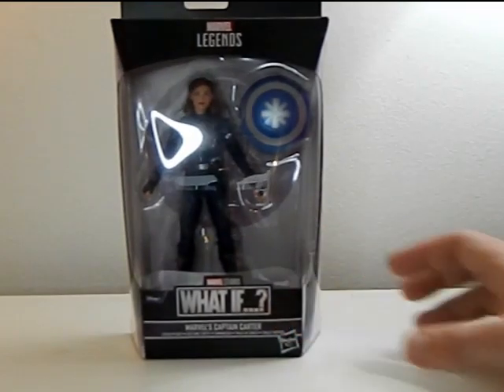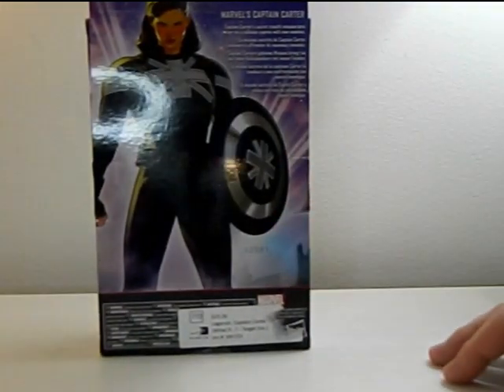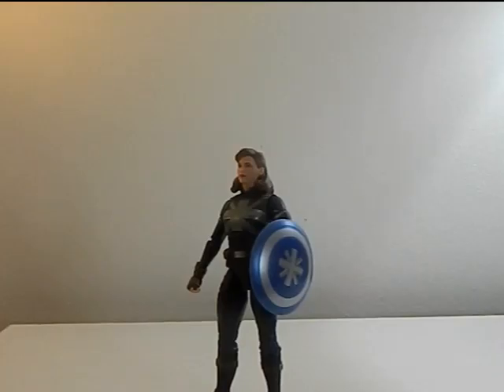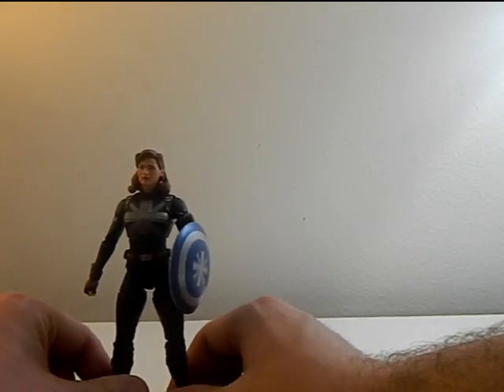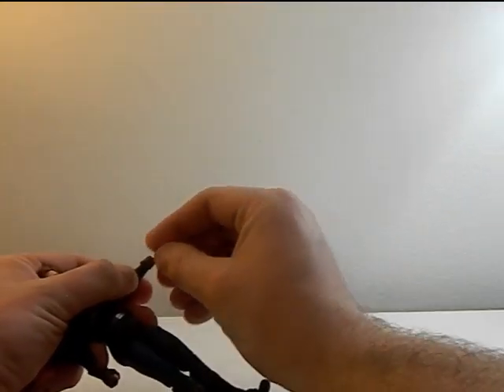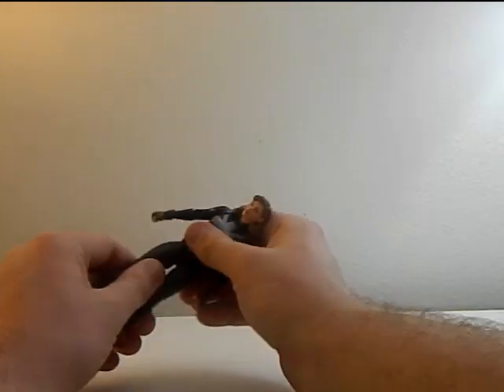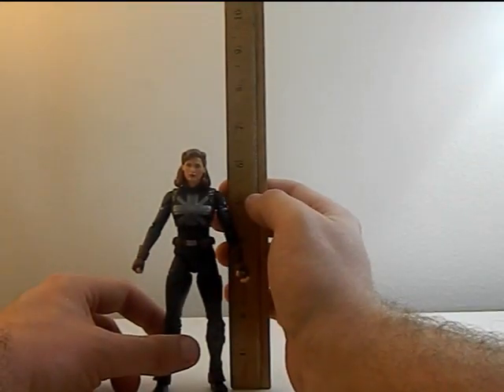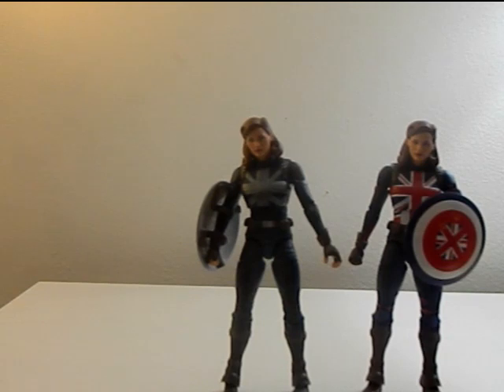TOY REVIEW Marvel Legends Target Exclusive Stealth Suit Captain Carter